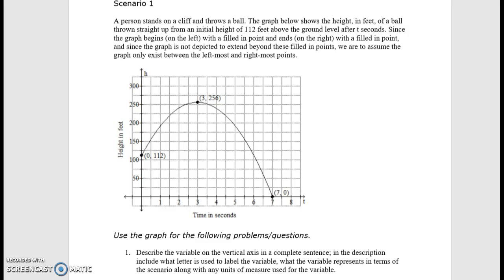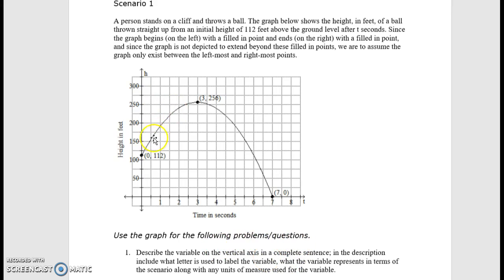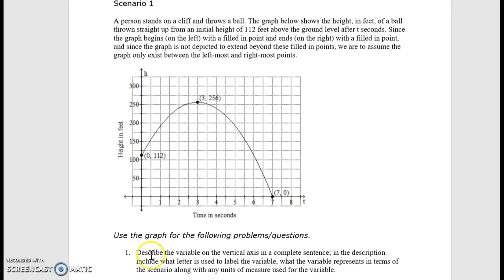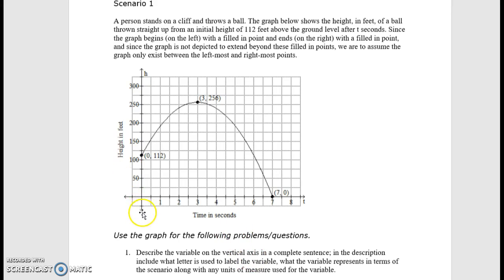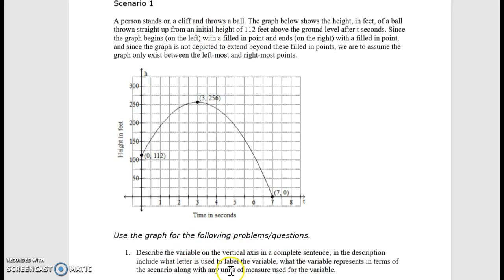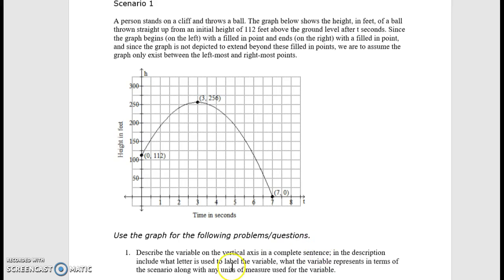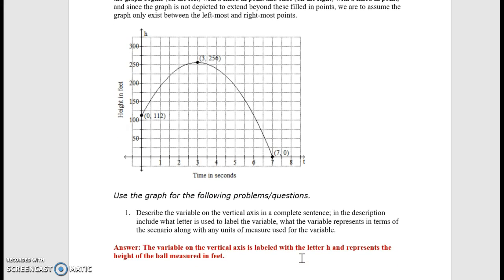4.1 Read Graphs - Scenario 1 Question 1 Answer